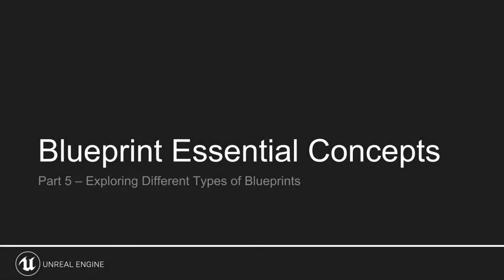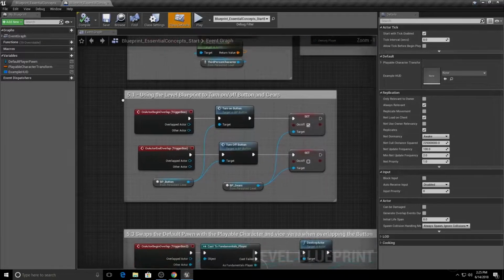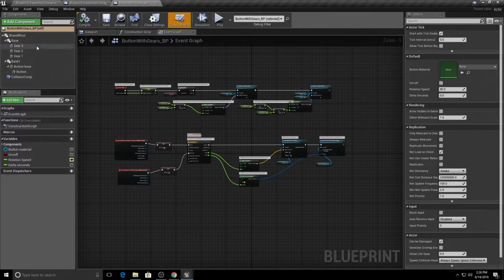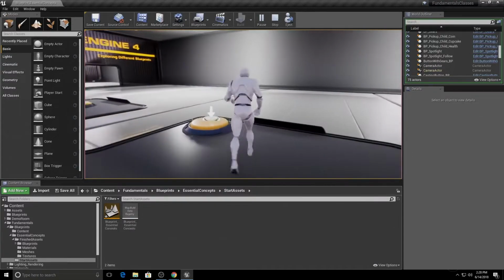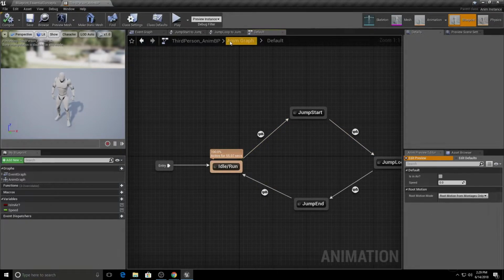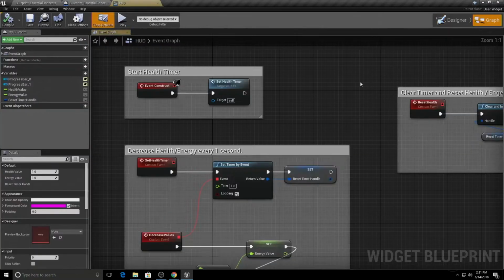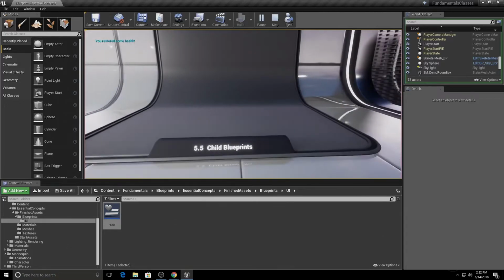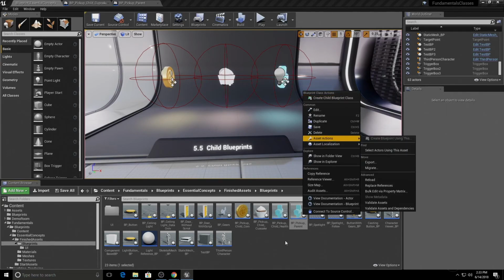Изучение различных типов чертежей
В этом модуле мы рассмотрим различные типы Blueprints, с которыми вы, вероятно, будете работать в своих собственных проектах. Мы узнаем об уровнях Blueprints, Actor Blueprints, Animation Blueprints, Widget Blueprints для пользовательского интерфейса с Unreal Motion Graphics и о том, как создание дочерних Blueprints дает нам возможность наследовать функциональность от родительского Blueprint.